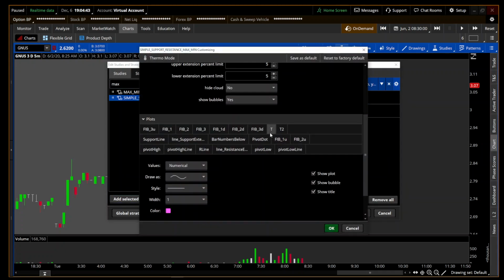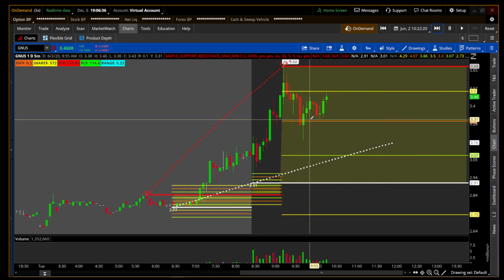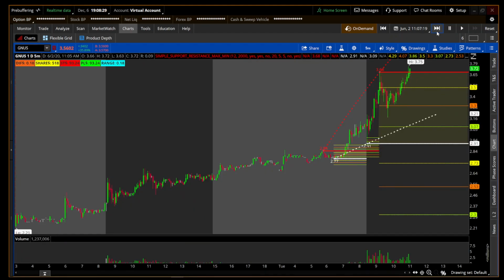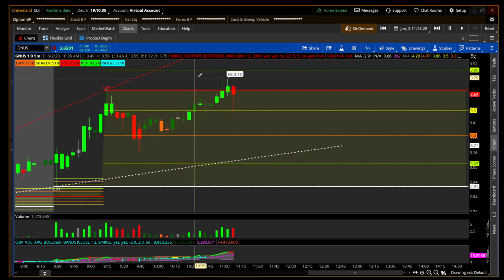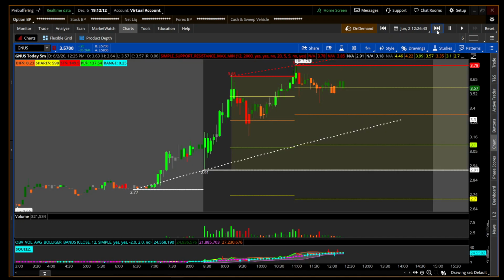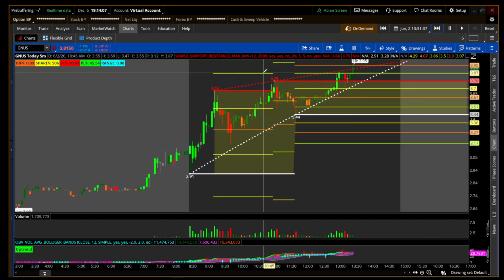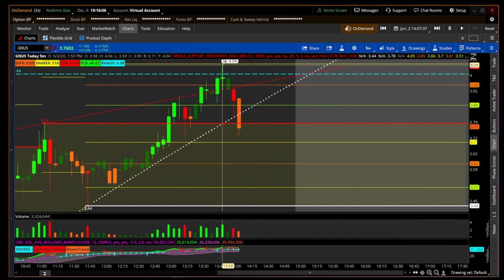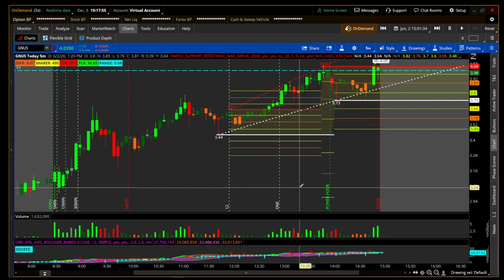thinkorswim Pivot High Low Fibonacci Ratio levels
The indicator finds pivot high and low according to the user's input of a number of bars. Once a range is created it plots fib retracement levels, possible target levels, and support and resistance levels. It's not a finished product, but be on the lookout for it sometime this week.